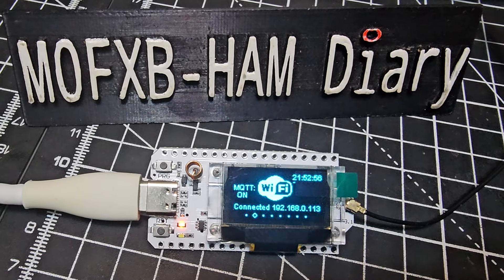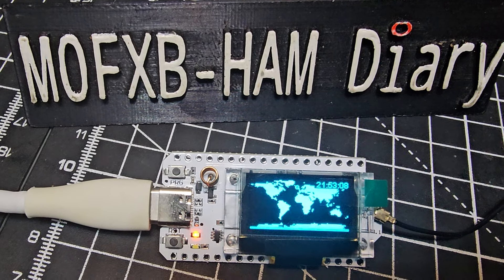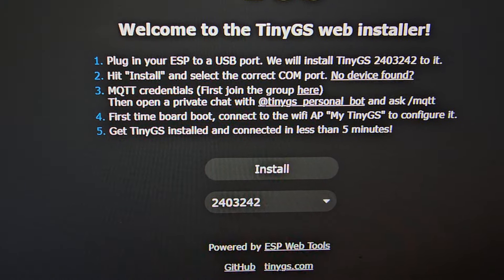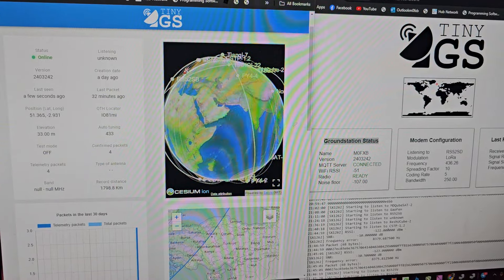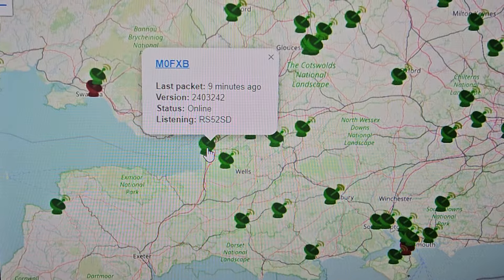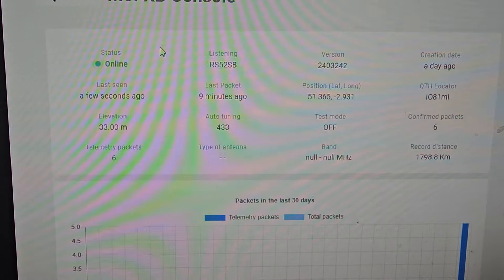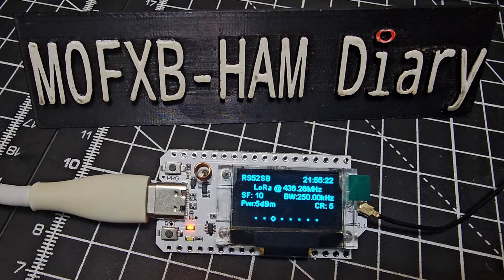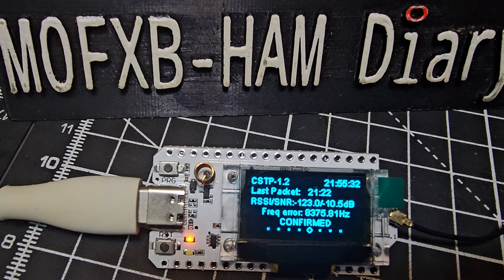Tiny Gs Satelite Tracking Station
Amazon Heltec3